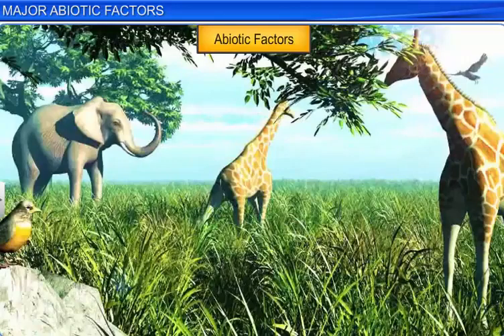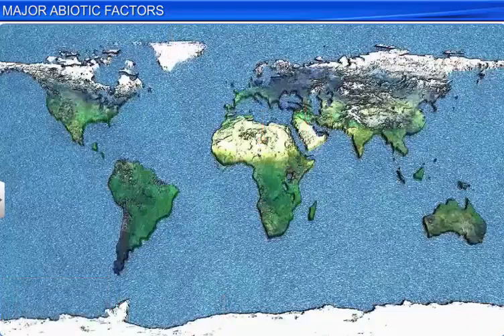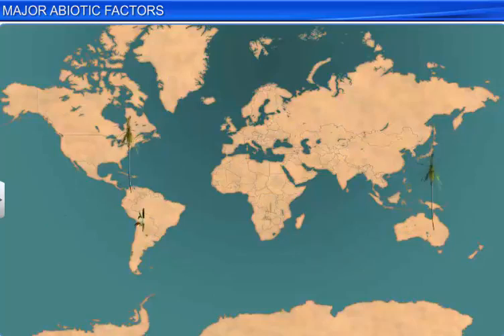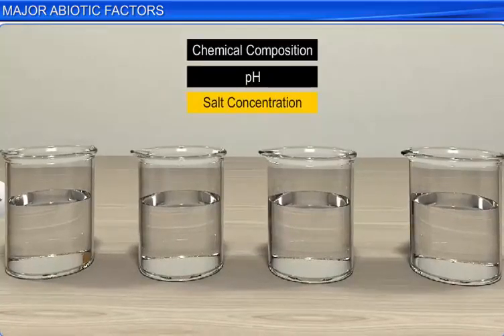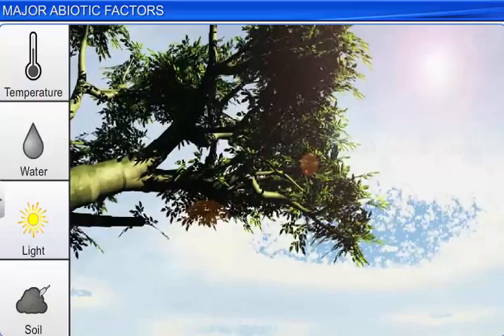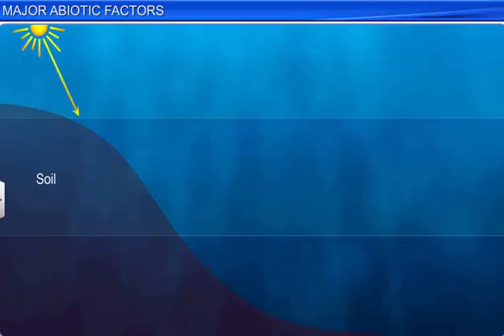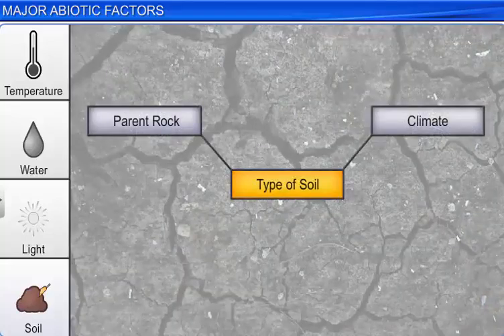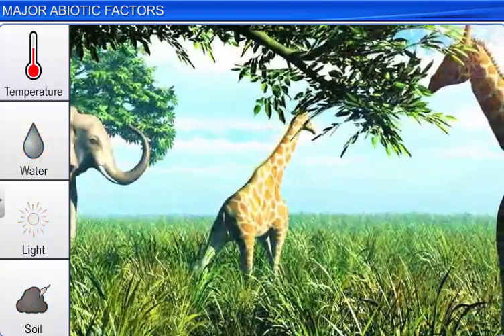13.2 Major abiotic factors